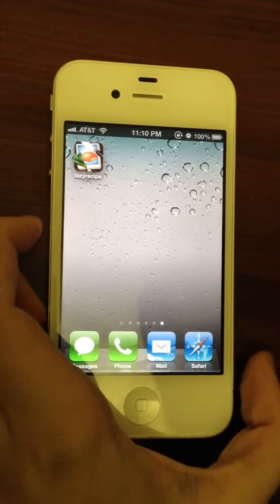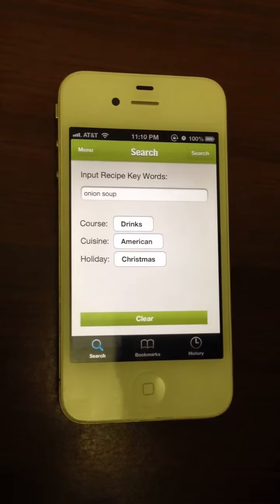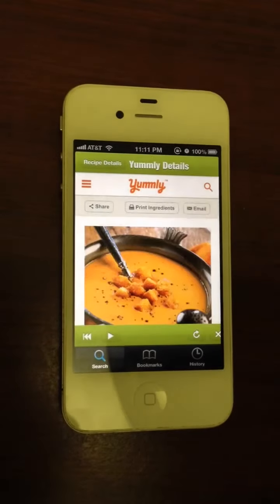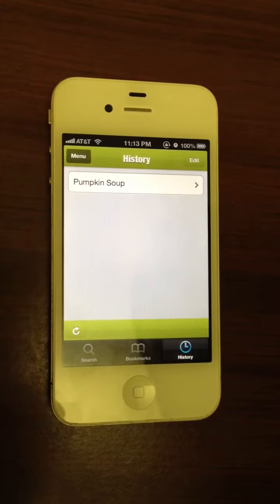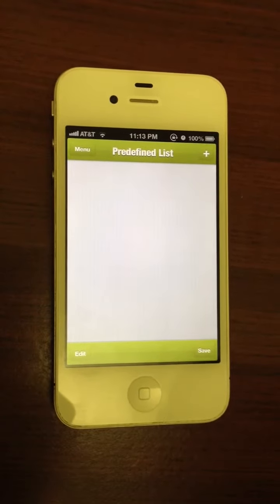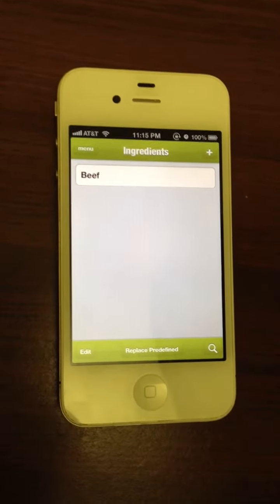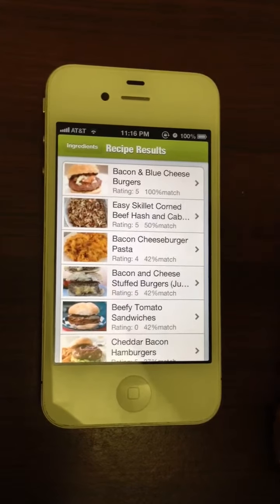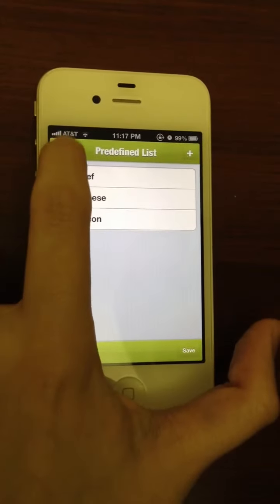08723_team14_LazyRecipe_iOS_Demo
CMU 08-723 final project. Team members: Xiaonan Cao, Hengyang Hu,Hang Li, Mu Li(Elodie)